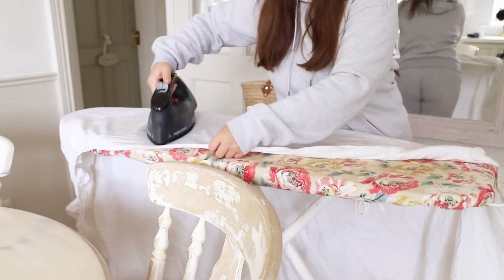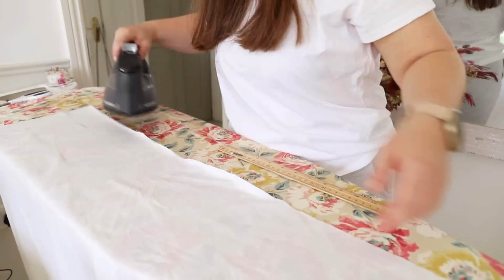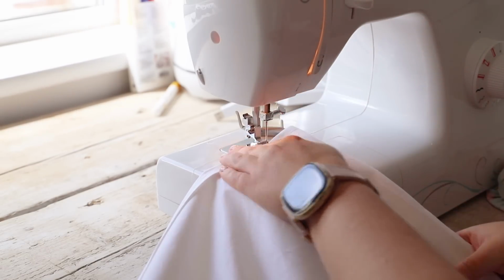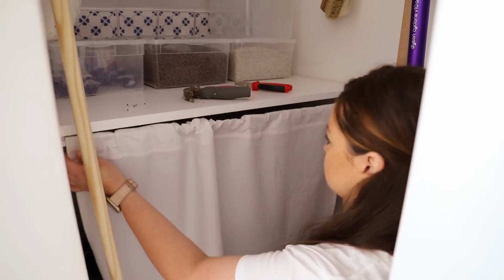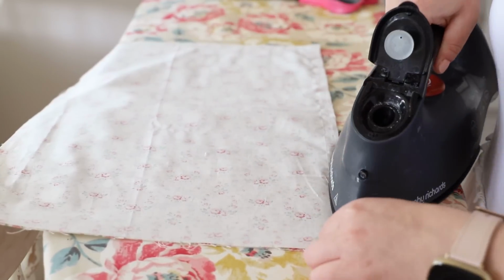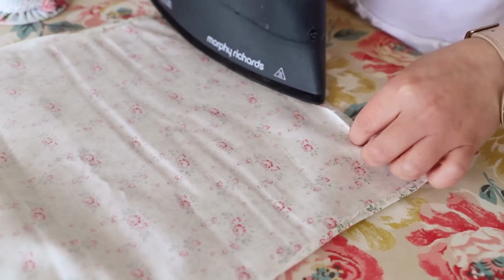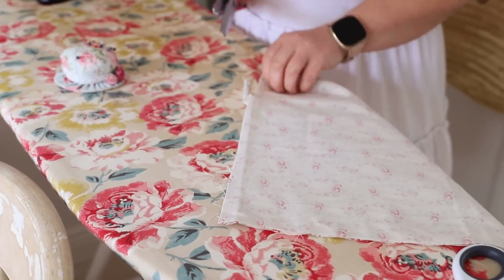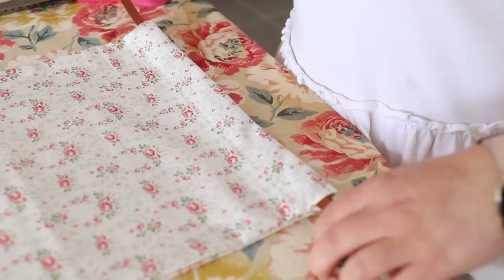Beginner-friendly, easy sewing projects, make in less than an hour!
In this video, I have two easy sew projects, that are perfect for beginners. You can make these in less than an hour. In the first project, I share how to make a curtain to cover a washing machine. In the second video, I share how to make a drawstring bag.

Drawstring bag measurements: 30 cm X 35 cm, including seam allowance

*Curtain wire cord cable
* Scalloped edge scissors

Timestamps:
00:00 - 01:13 Intro
01:14 - 06:10 How to make a small curtain
06:11 - 12:48 How to sew a drawstring bag
12:49 - 13:44 More sewing projects